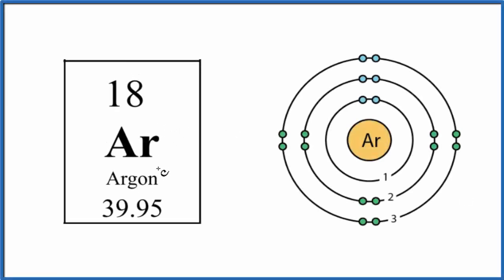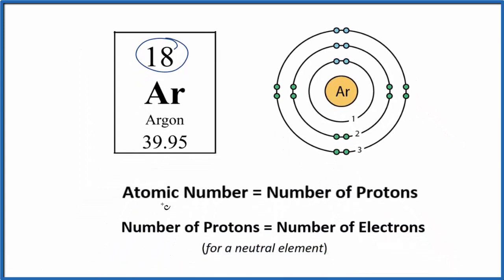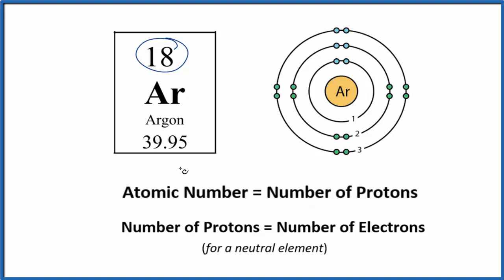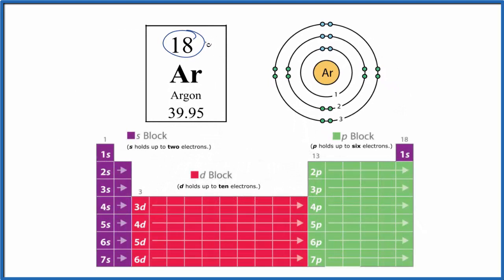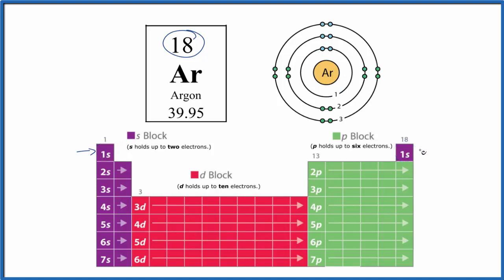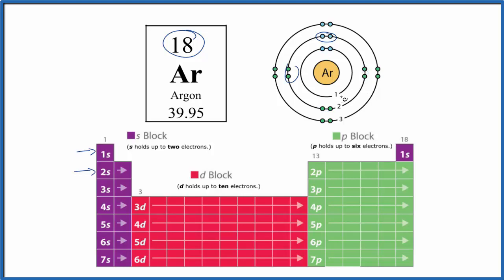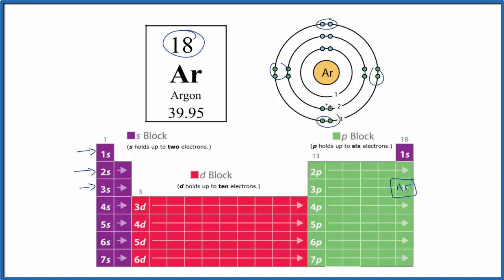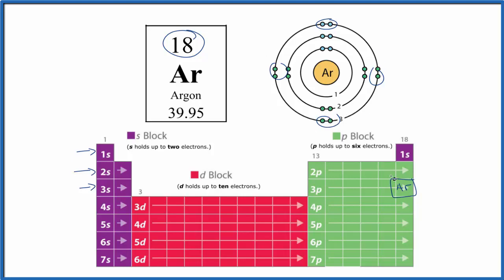Atomic Structure (Bohr Model) for Argon (Ar)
In this video we'll look at the atomic structure and Bohr model for the Argon atom (Ar).

We’ll use a Bohr diagram to visually represent where the electrons are around the nucleus of the Ar atom. Electrons are placed in energy levels in a predictable pattern. The first energy level can hold two valence electrons, and the second and third can each hold eight electrons.

Using the atomic number for Argon we can find the total number of electrons for the atom. We then place these in energy levels in our diagram.